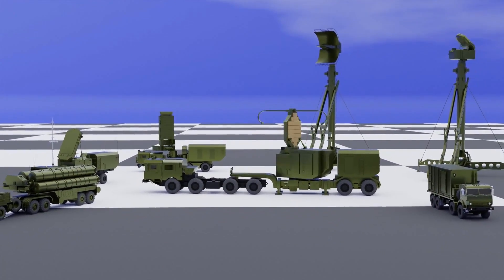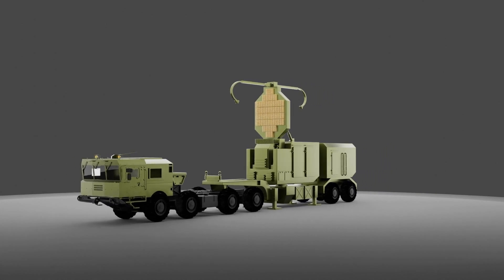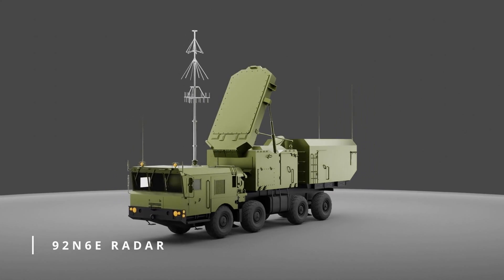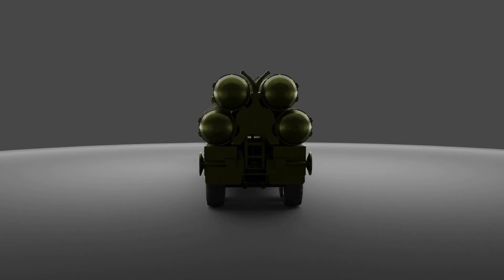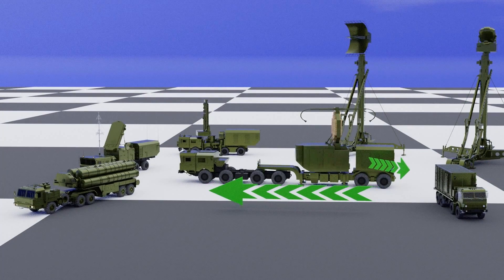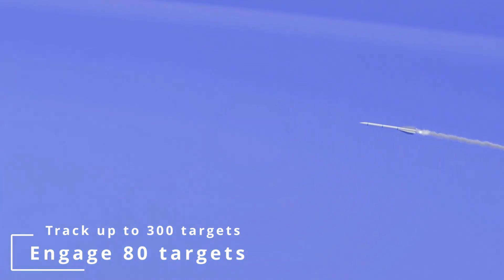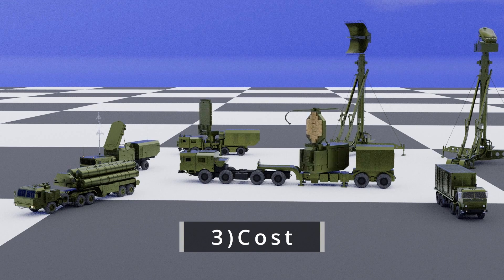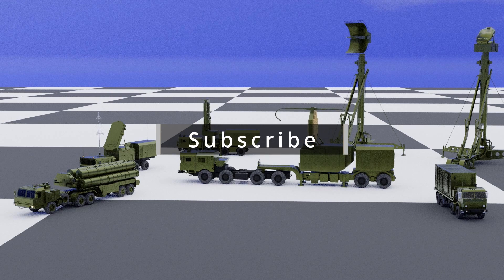Russian S400 Missile Defense system: 3D Intel You Don't Want to Miss! S400 In Action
S400 Missile System How It Works?
Consist of four main components:

1) Long-Range Surveillance Radar
2)Command and Control Post
3)Engagement Radar
4)Launch Vehicle

Copyright:-

We believe in the power of collaboration and the value of sharing our work with others. However, we kindly request that you respect our intellectual property rights by not making any unauthorized translations or modifications of our content in any form. We apologize for the legal language, but this is necessary to protect our original work from being duplicated and copied without our permission. From the initial stages of modeling and rigging, all the way through to the final stages of animation and rendering, it takes great efforts. Thank you for your understanding and support in helping us protect our work.